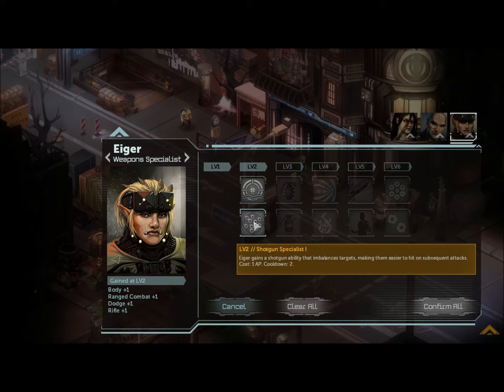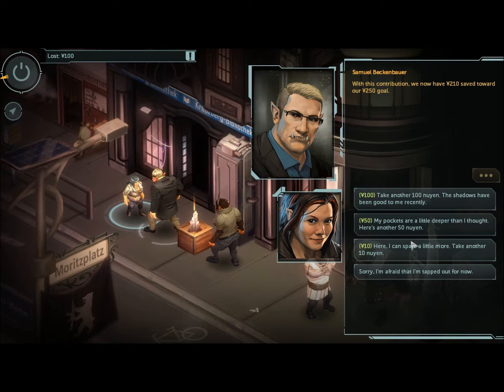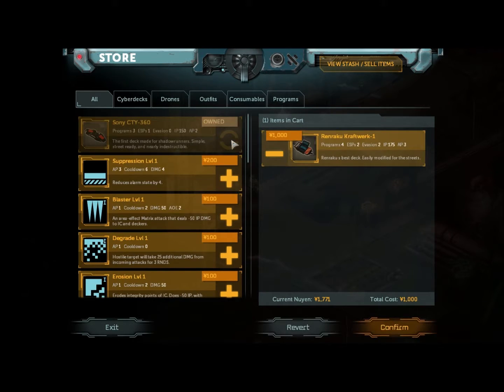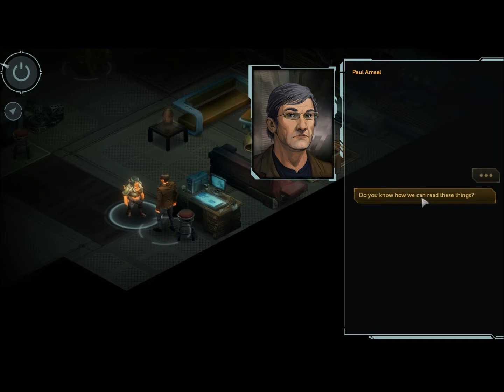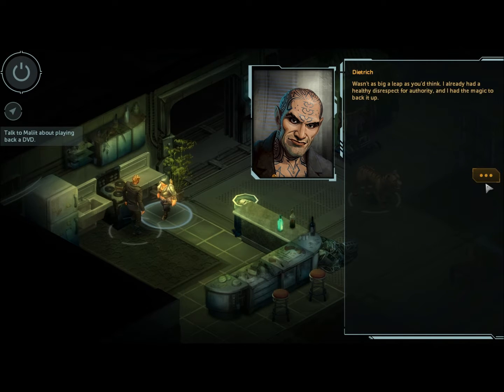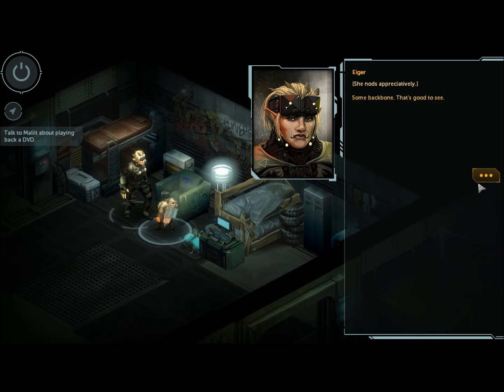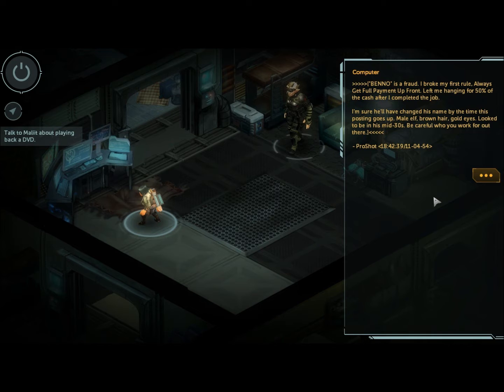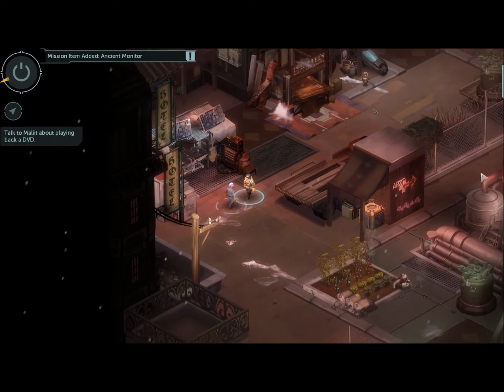Let's Run - Shadowrun: Dragonfall - Part 9 - Ancient Tech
So, these records are kept on DVDs, I'm wondering if that is in order to keep them safe from hacking. In any case, it reminds of the episode with the video tape in Cowboy Bebop.